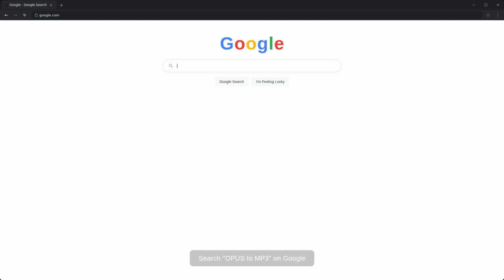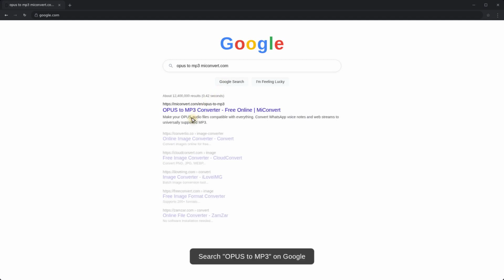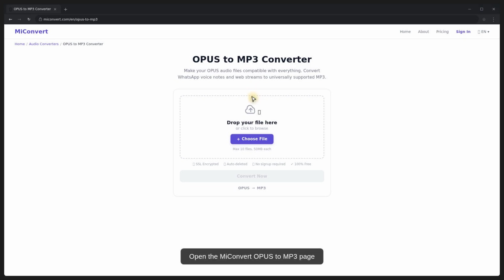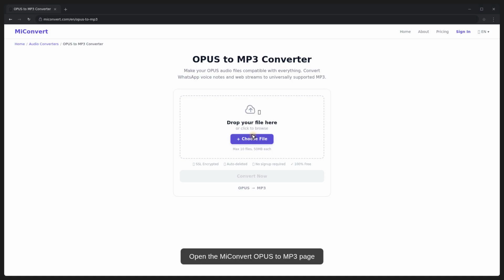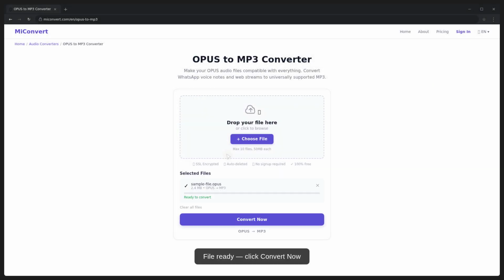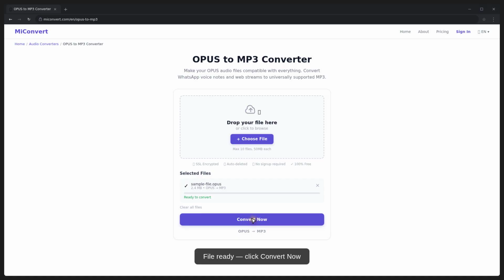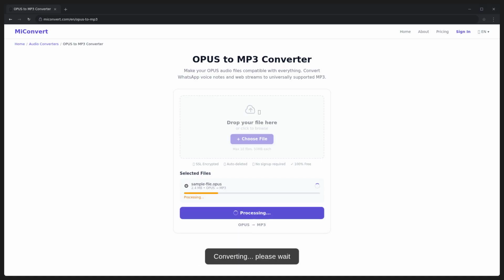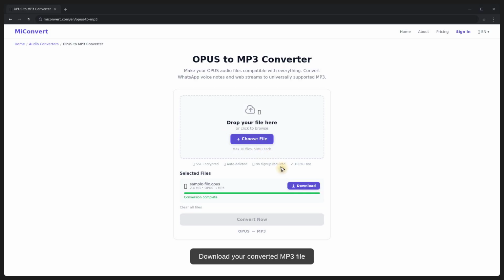Free OPUS to MP3 Converter Online — Quick Tutorial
Converting OPUS to MP3 has never been easier! Quick tutorial 🚀

⏱️ Chapters:
0:00 Let's go!
0:06 Find the converter
0:14 The converter page
0:20 Upload your file
0:28 Hit convert
0:35 Download & done!